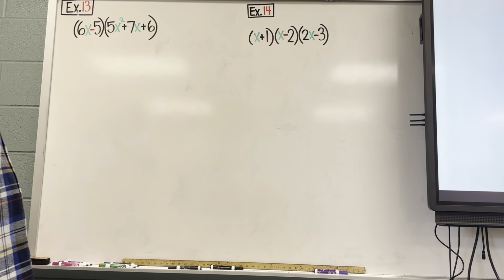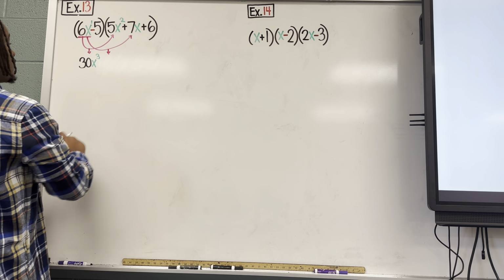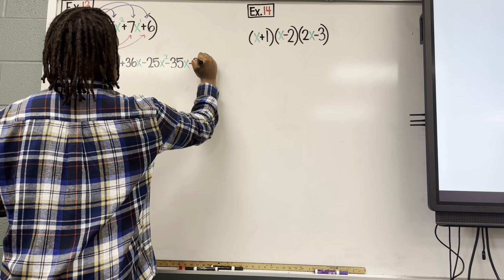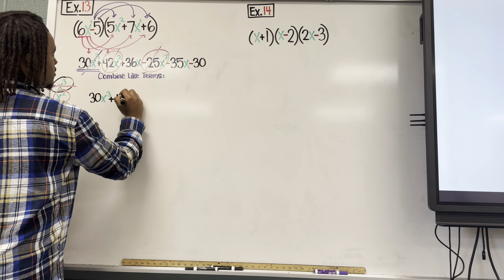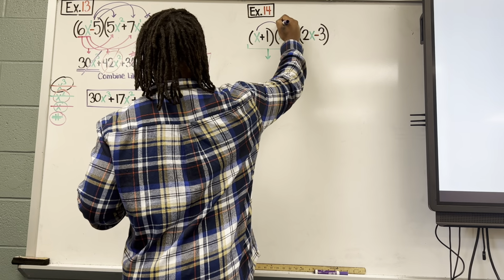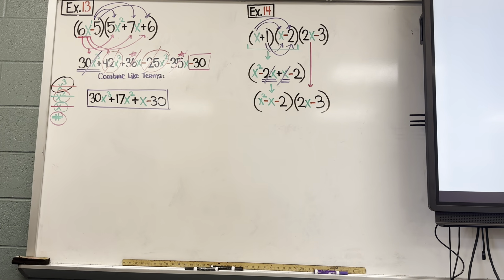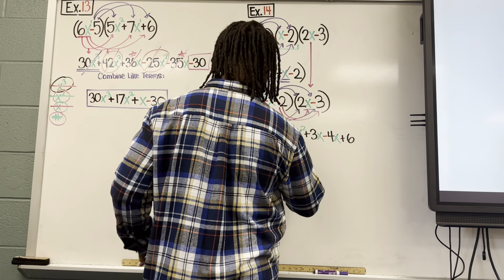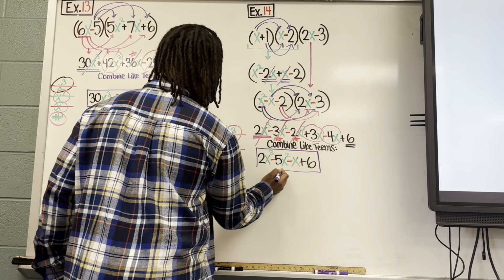Add, Subtract, & Multiply Polynomials (Examples 13 and 14)